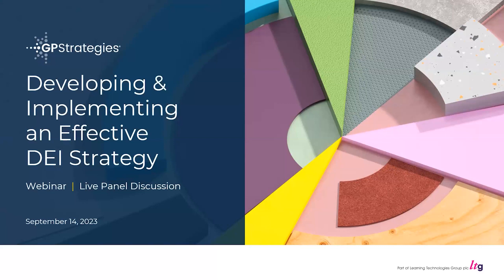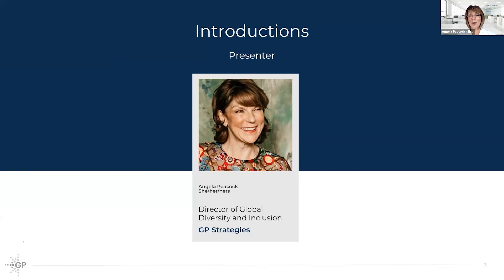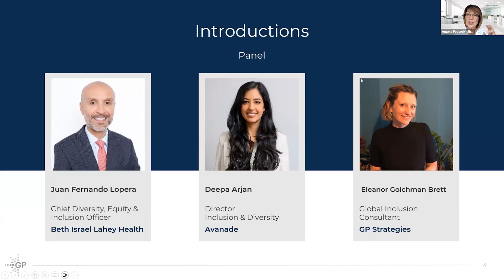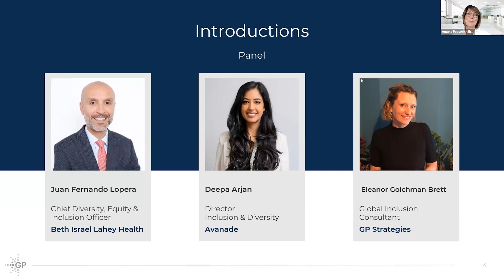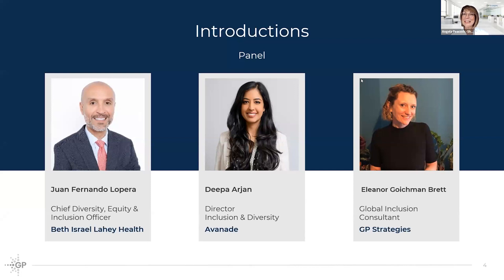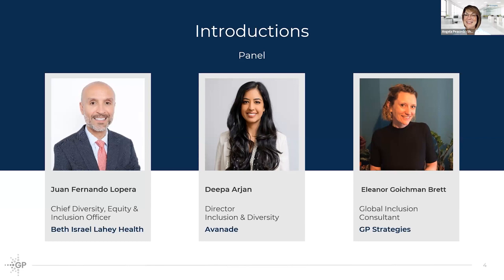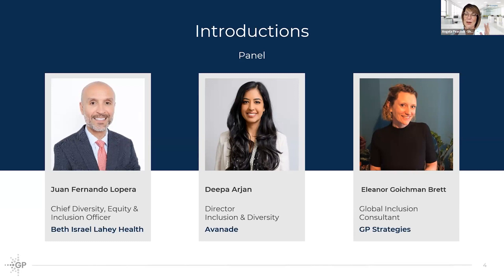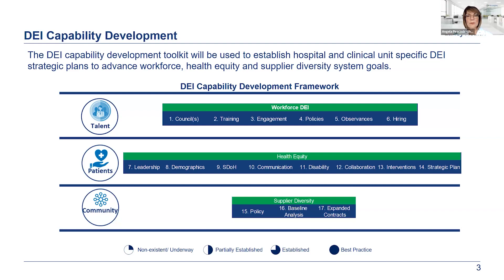Webinar | Developing & Implementing an Effective DEI Strategy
60-Minute PANEL Discussion

Host:
Angela Peacock, Director of Global Diversity and Inclusion at GP Strategies

Guests:
- Juan Fernando Lopera, Chief Diversity, Equity and Inclusion Officer at Beth Israel Lahey Health
- Deepa Arjan, Global Learning and Leadership Development Director at Avande
- Eleanor Brett, Global Inclusion Consultant at GP Strategies

A successful Diversity, Equity, and Inclusion (DEI) strategy requires a number of key decisions and milestones to be reached, and not all of them are easy to make. In this live panel discussion, GP Strategies' Director of Global Diversity and Inclusion, Angela Peacock, will be joined by two clients and leaders in DEI, Juan Fernando Lopera of Beth Israel Lahey Health and Deepa Arjan of Avande as well as Eleanor Brett, Global Inclusion Consultant at GP Strategies, who will discuss what you should look for and what questions you should ask when designing and implementing a DEI program for your organization.

During this discussion, you will learn:

Key components of a DEI strategy.
How to execute on your strategy once you've defined it.
The most important measurements to consider.